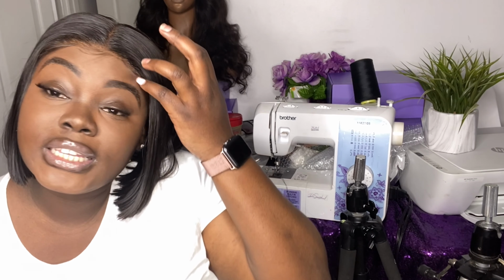How To Sell Hair With NO Inventory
HEY DC FAM! Also, please let me know if you enjoyed the gems!

My channel is dedicated to good vibes, spreading love, positivity, business advice, and BEAUTY! I love all things beauty!😍 PLEASE let me know if you have any questions, I  will be glad to answer them!

Hair & Wigs page @dasnatchedcollection @dasnatchedwigs

Name: Danack C.
Height: 5”3
Age: 23
Location: FLORIDA - Miami born & raised🤘🏽